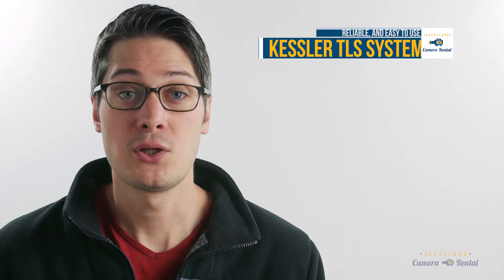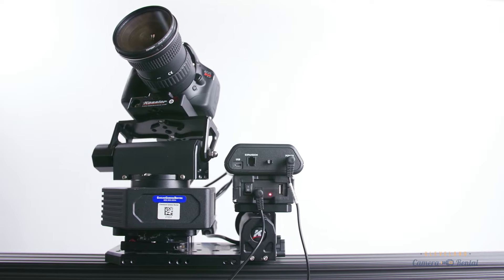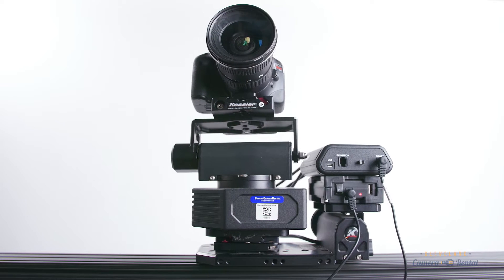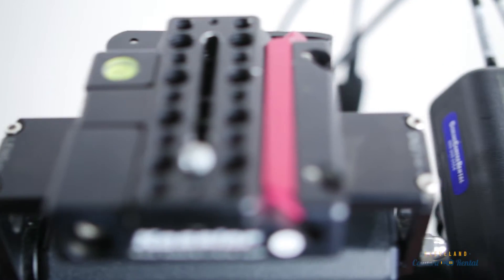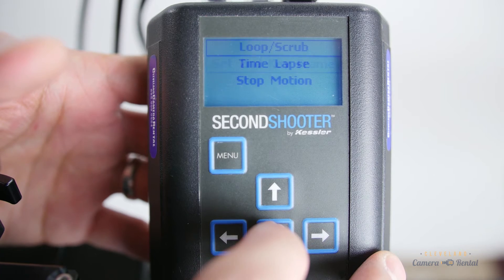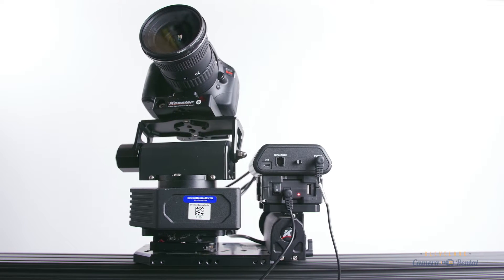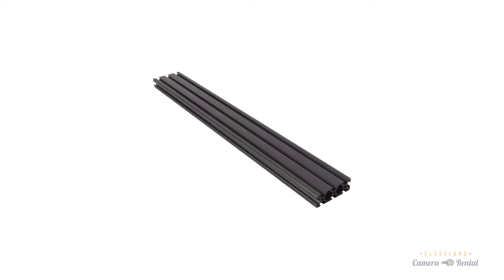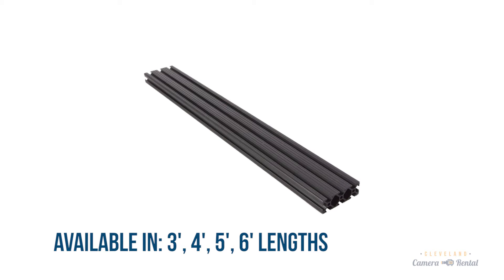Rent the Kessler TLS from Cleveland Camera Rental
For your next video production, try out the Kessler TLS to add some cool moving time lapse footage to your video project.

TIMELAPSE FOOTAGE COURTESY OF:
Noah Waldron

Thank you Todd Mobley for starring and and producing this video for Cleveland Camera Rental!